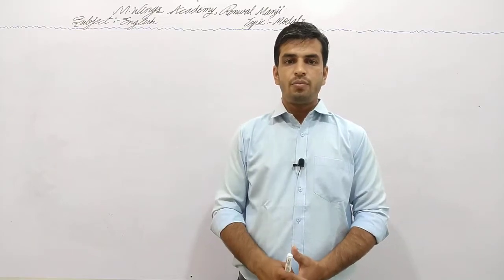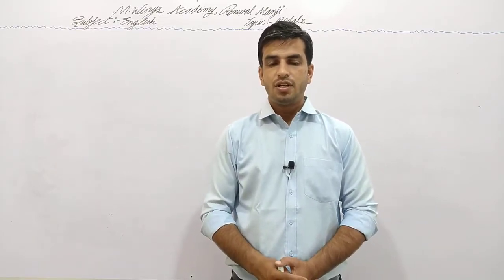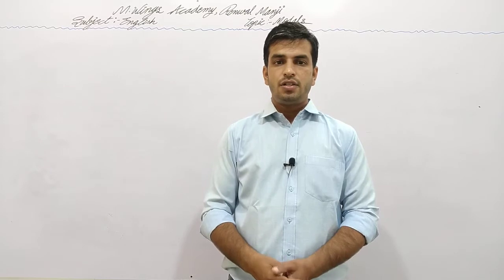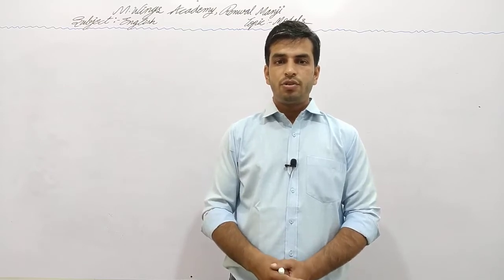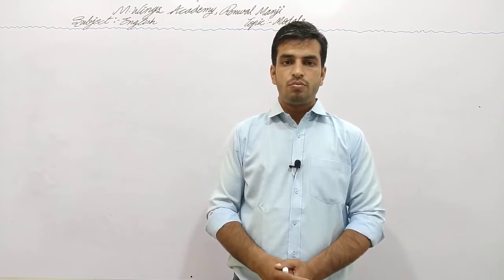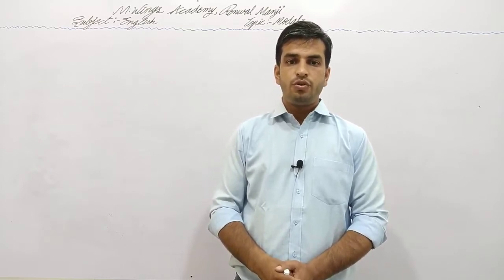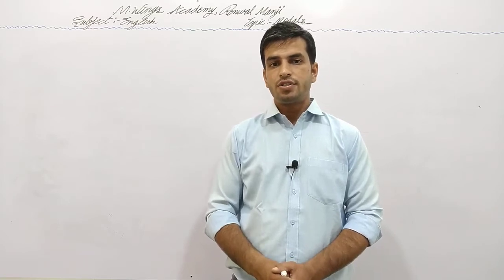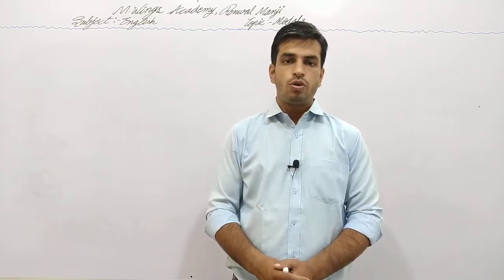Modals condition of ABILITY/STRENGTH/CAPABILITY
Rules of Modals in the condition of Ability, Capability, Strength